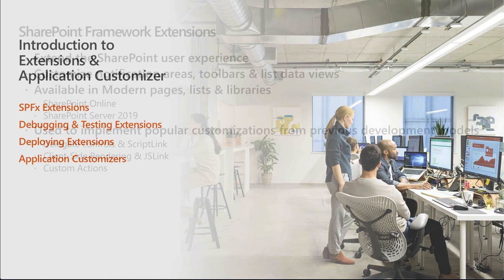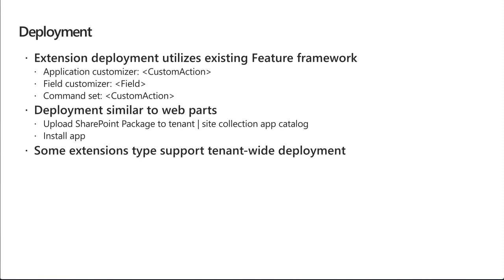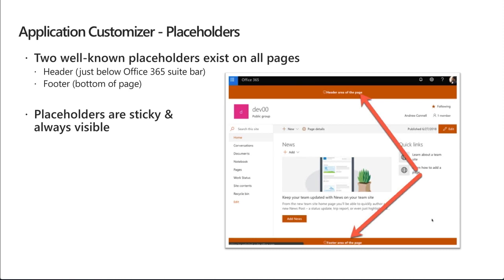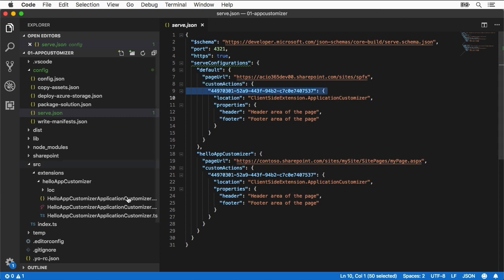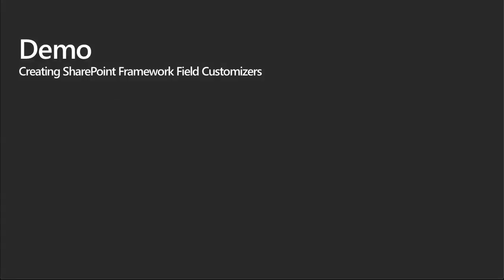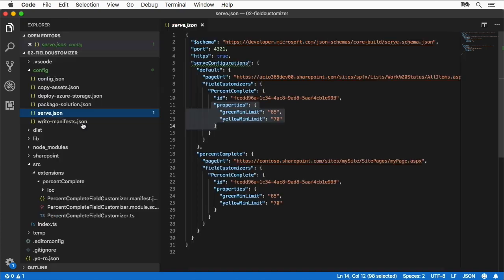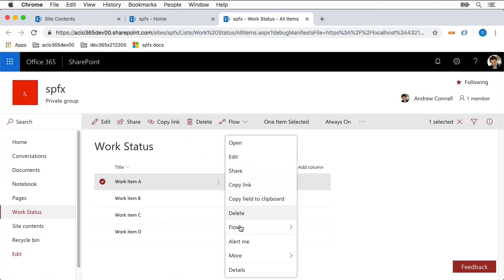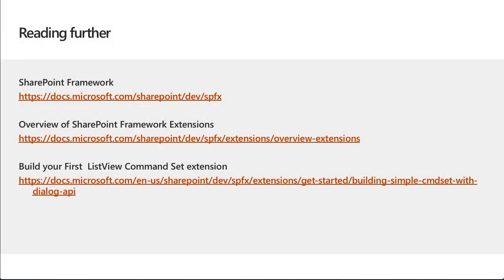SharePoint Framework Training - Getting started with SharePoint Framework Extensions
This module will introduce you to extending the SharePoint user interface with SharePoint Framework extensions, including Application Customizers, Field Customizers, and List View Command Sets.

The module is presented by Andrew Connell (Voitanos). Associated training materials are available from GitHub for easy reuse as needed

More details on the complete SharePoint Framework training package can be found

You can use these training materials any way you want in new training deliveries or in other presentations. Sharing is caring!